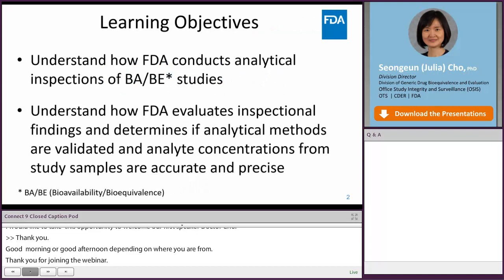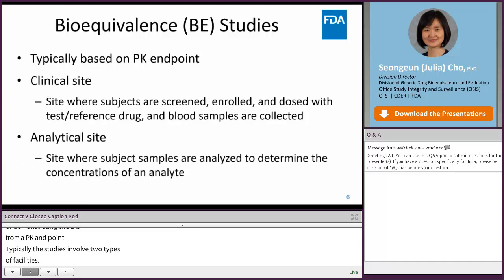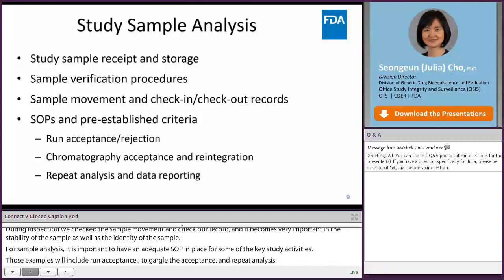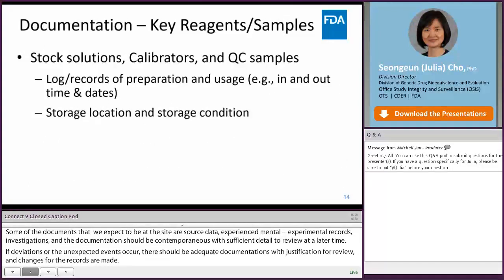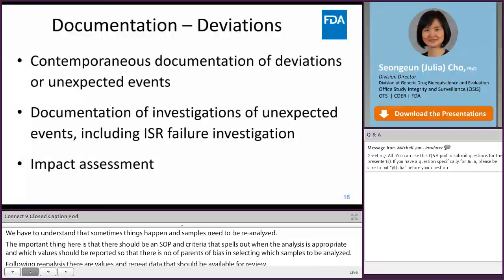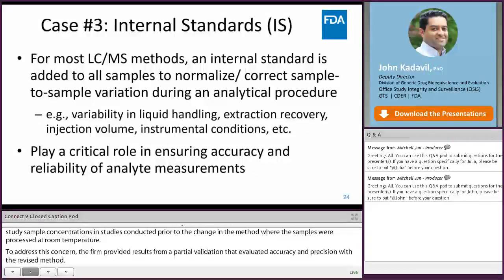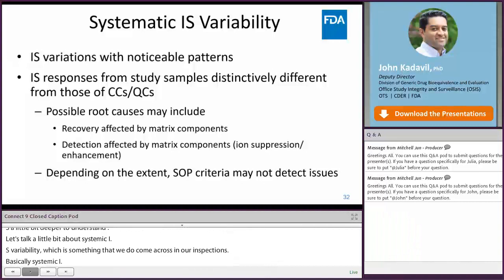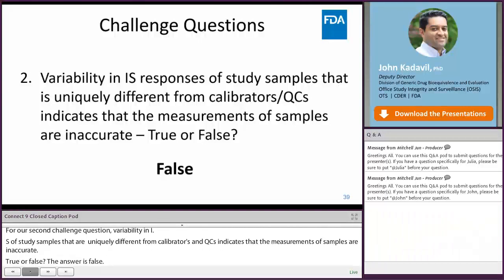Bioanalytical Inspections: Overview and Case Studies – June 17, 2019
Drs. Seongeun Julia Cho and John Kadavil from CDER’s Division of Generic Drug Bioequivalence Evaluation and Office of Study Integrity and Surveillance discuss how FDA conducts analytical inspections of bioanalytical/bioequivalence  studies. They also review how FDA evaluates inspectional findings, determines if analytical methods are validated, and analyte concentrations from study samples are accurate and precise to provide high quality data to support successful applications.